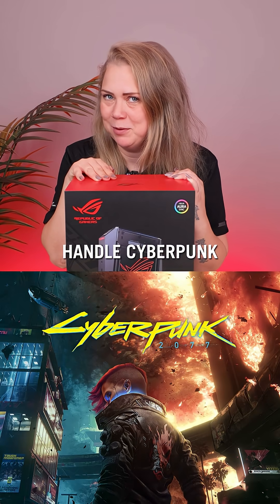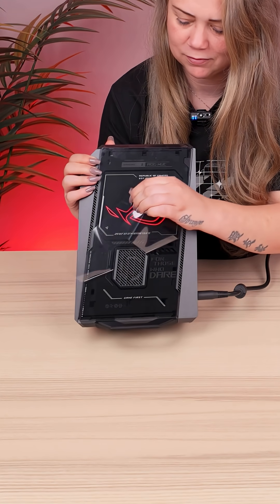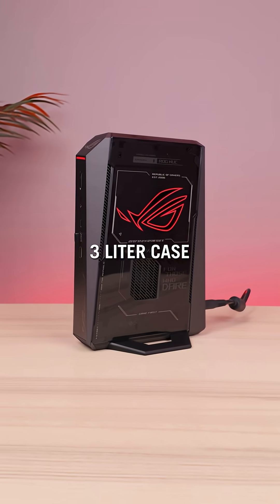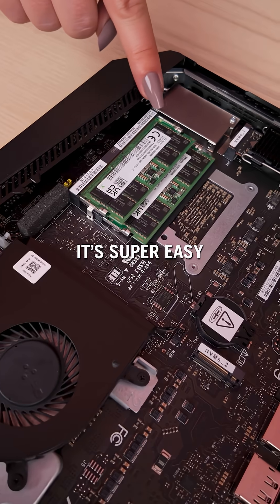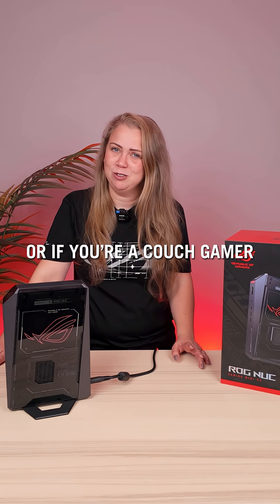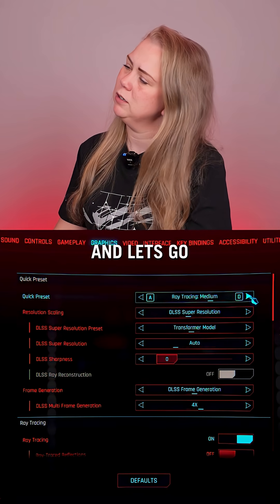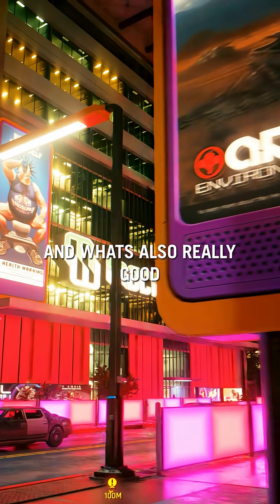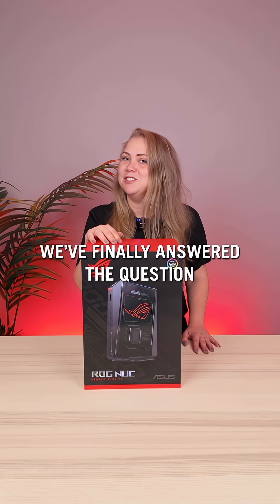Can ROG NUC 2025 run Cyberpunk 2077 on Ultra settings? 🤯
Tiny PC, huge power! Up to Intel® Core™ Ultra 9 275HX and up to NVIDIA® GeForce RTX™ 5080 Laptop GPU, triple-fan cooling, support for five 4K displays, DDR5 memory, and easy upgrades. Serious performance, packed in a compact design.